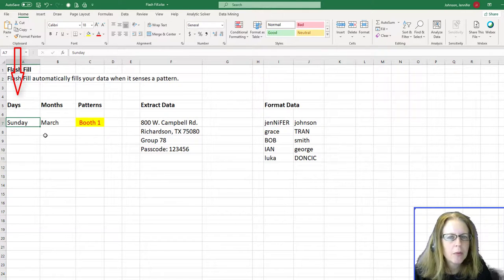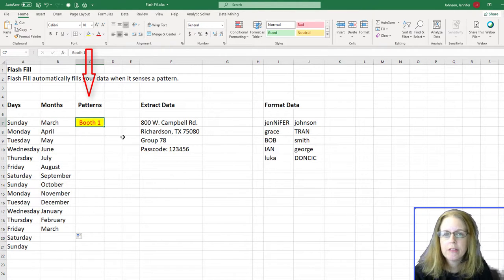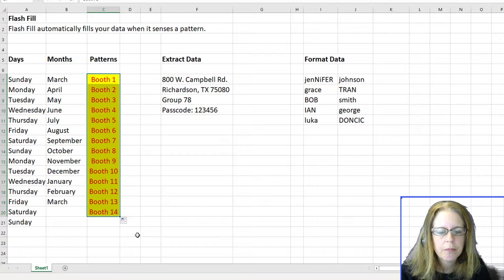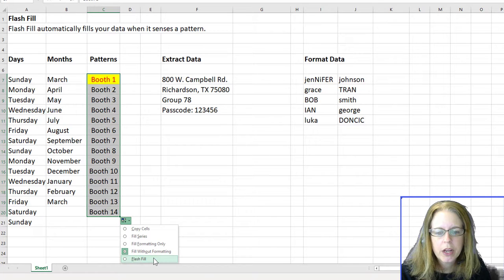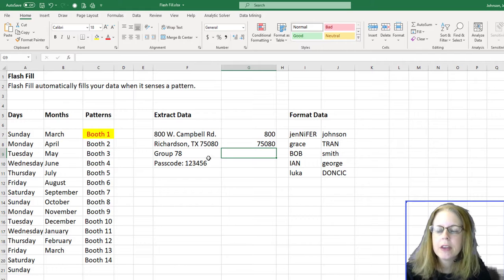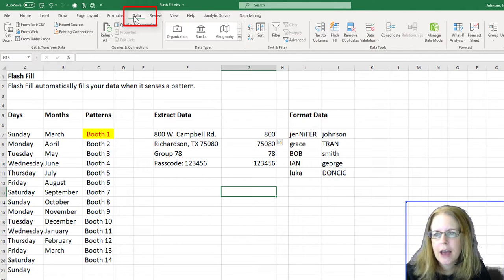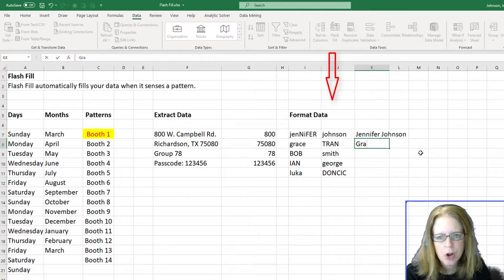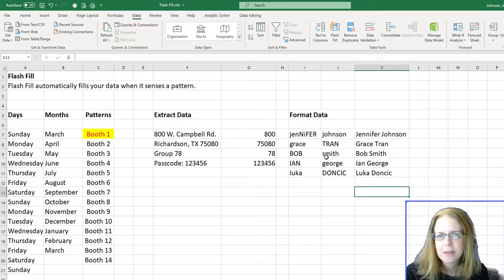Flash Fill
This video shows you a few ways to use Flash Fill to complete a pattern for days of the week, months, and a custom pattern as well as ways to use Flash Fill to extract and format data.